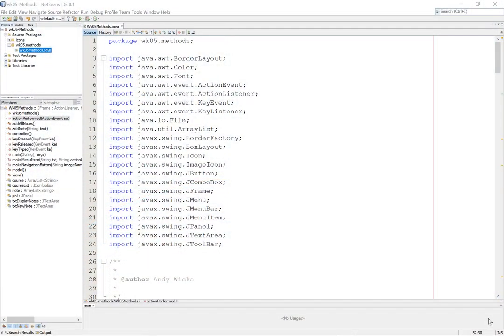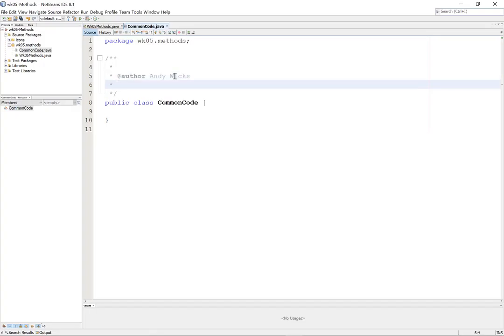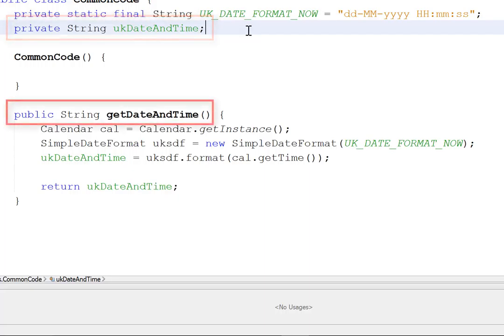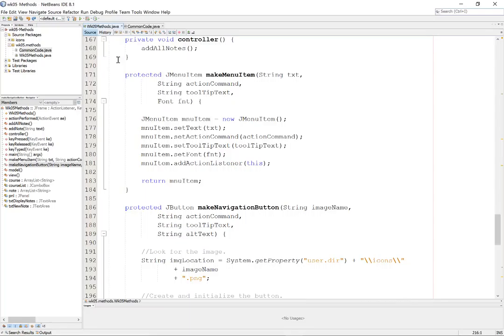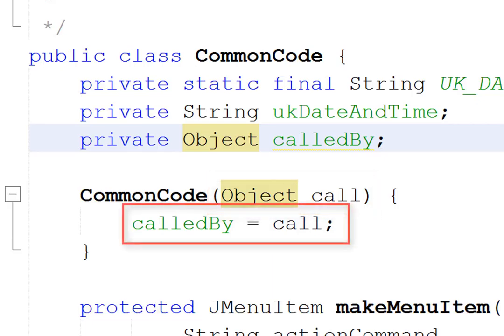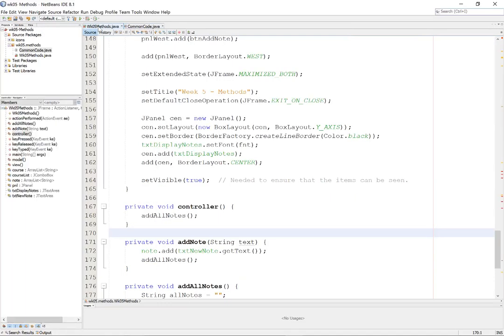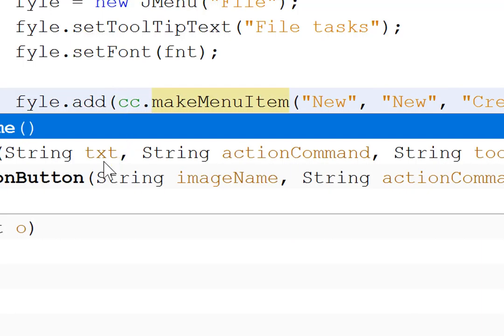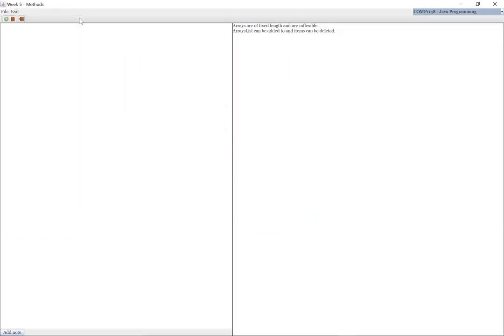Java - Creating a CommonCode Class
This video demonstrate a programmer trick - creating a class that has all the code in which you need in most programs.  This saves a huge amount of time because you don't have to remember the program in which you had it, the techniques you need, etc.  You should have a file like this for every programming language you use.

The IDE here is NetBeans 8.1, but the methods shown here will work in others in similar ways.